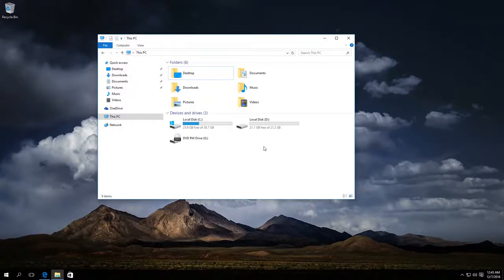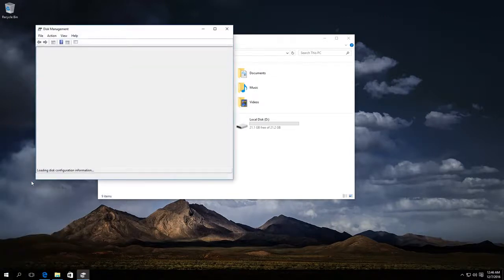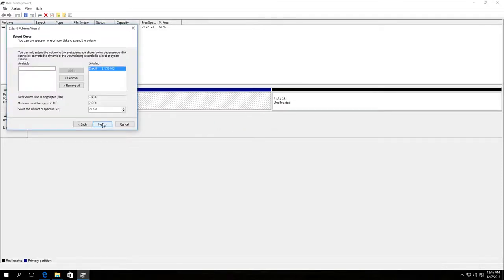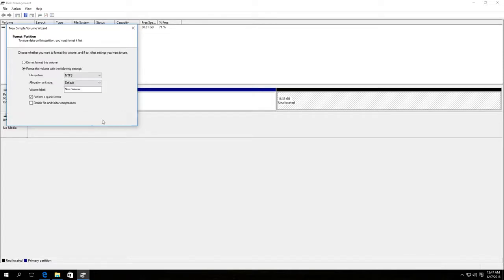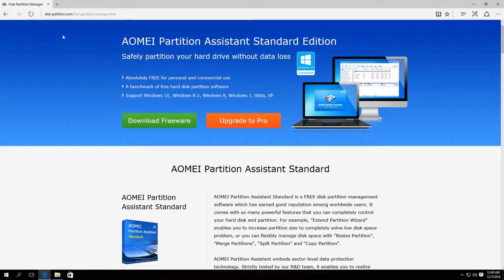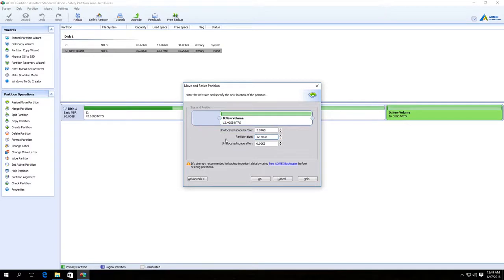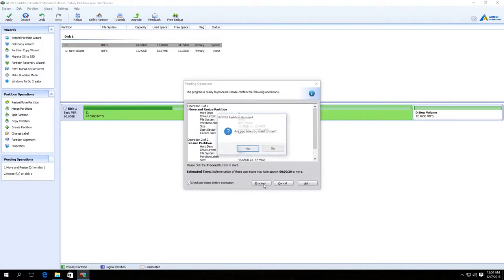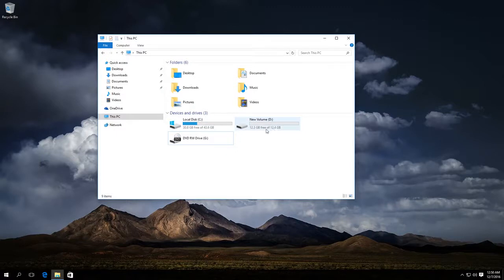How to Increase C Drive Space By Taking Space From D Drive 🗄️🚀💻